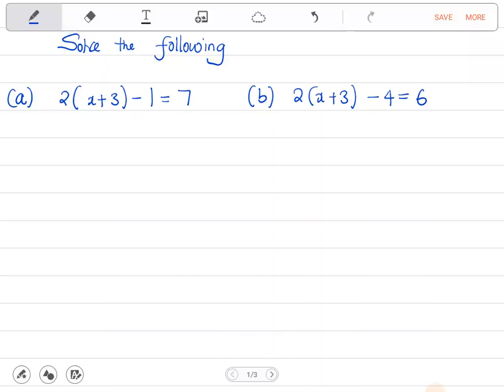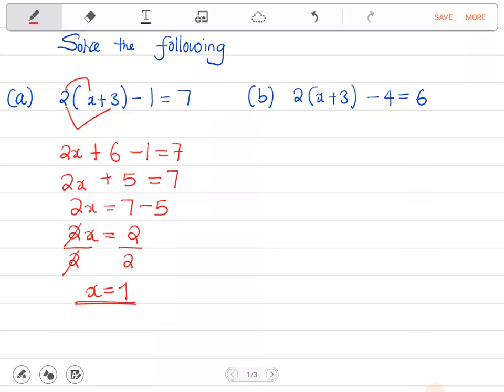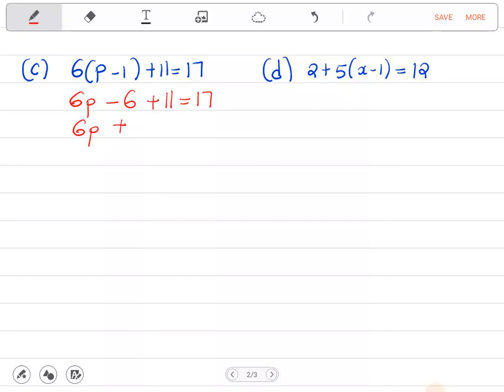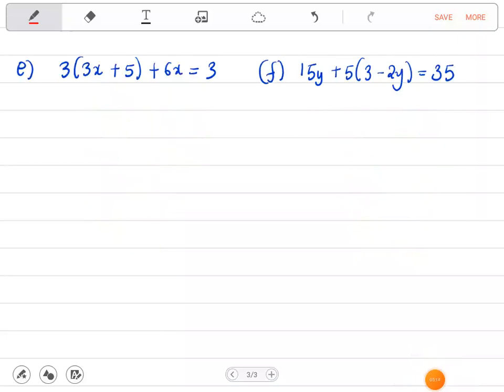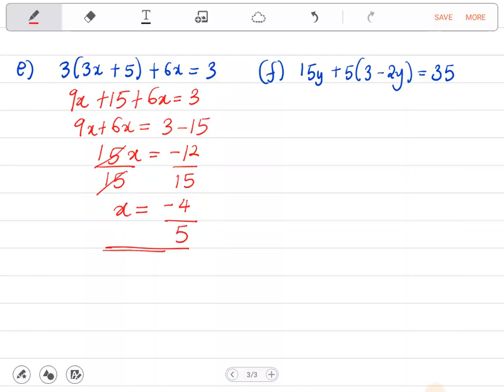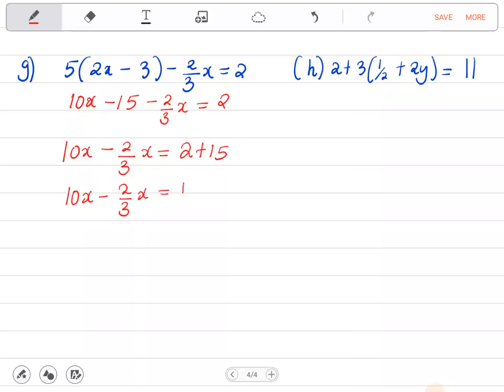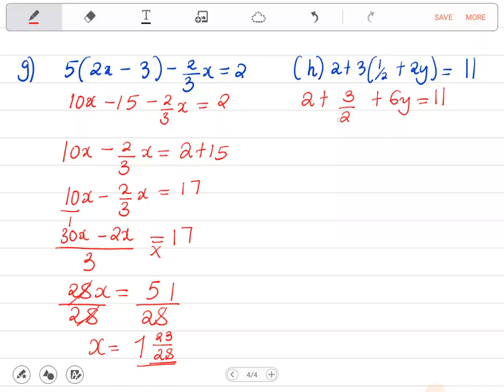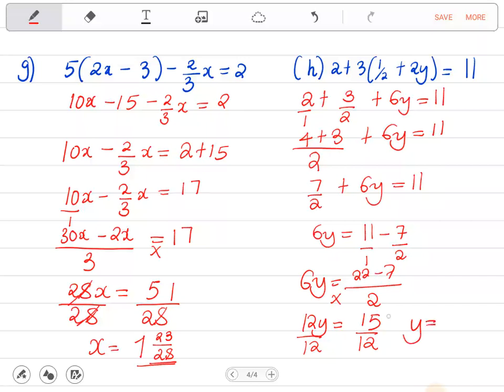Linear Equations Made Easy! Solve one variable linear equations with confidence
"Linear Equations Made Easy!

Solve one variable linear equations with confidence!

In this video, we'll break down the steps to solve linear equations in one variable, including:

- Simplifying equations
- Adding and subtracting constants
- Multiplying and dividing both sides
- Solving for the variable

With practice examples and clear explanations, you'll be a pro in no time!

So, let's get started and master one variable linear equations together!